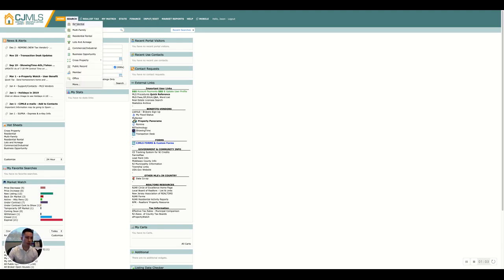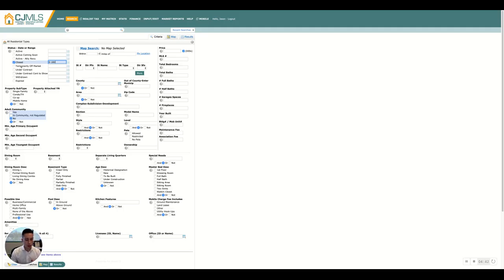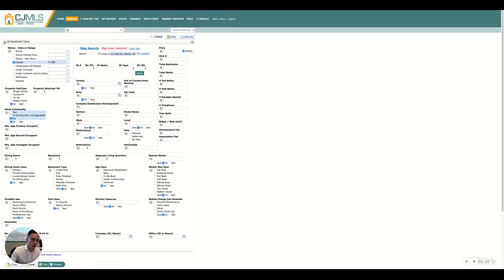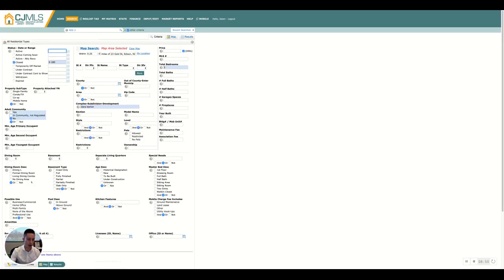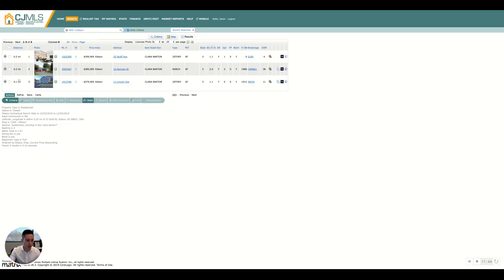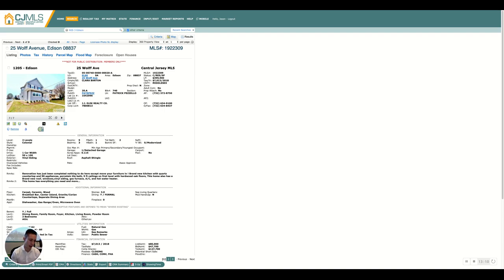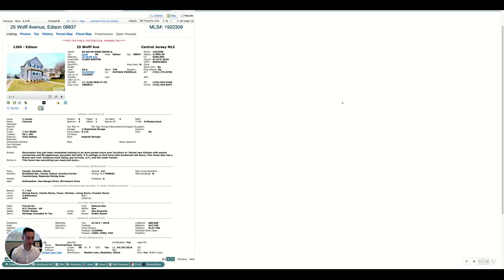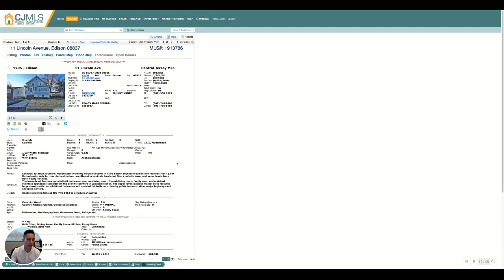CJMLS 4 how to comp a property mp4